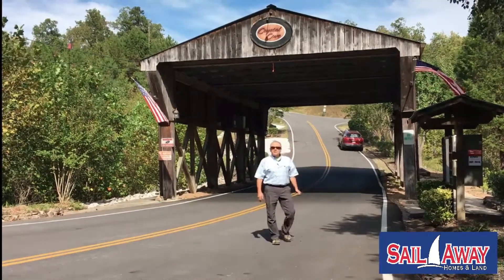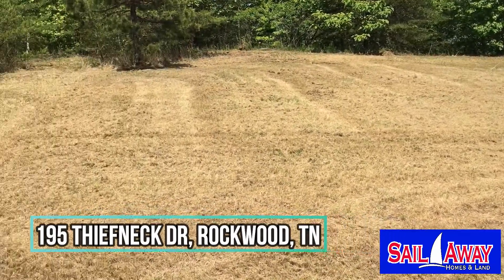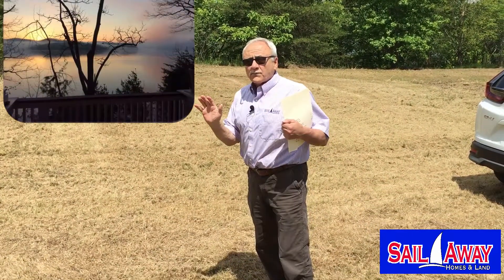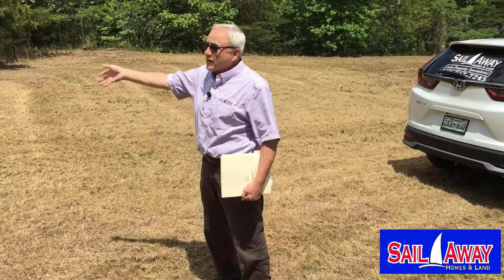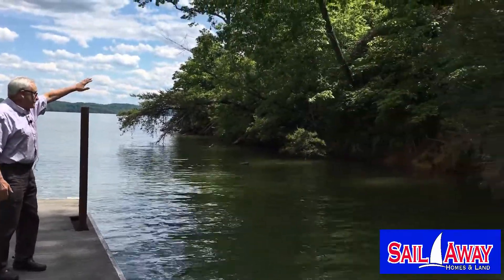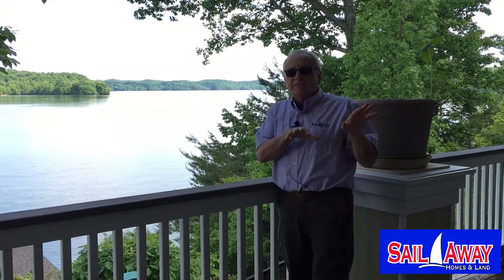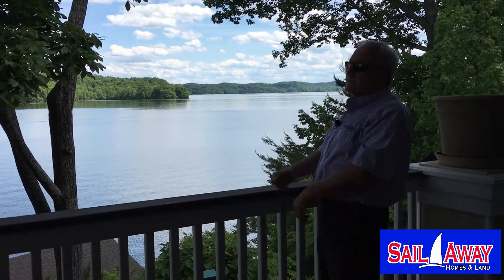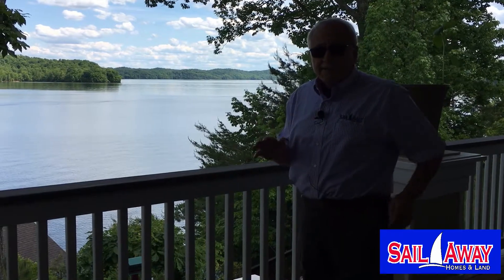195 Thiefneck Dr, Rockwood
A lakefront lot perfect for your new home!